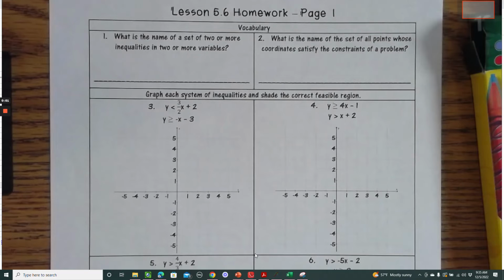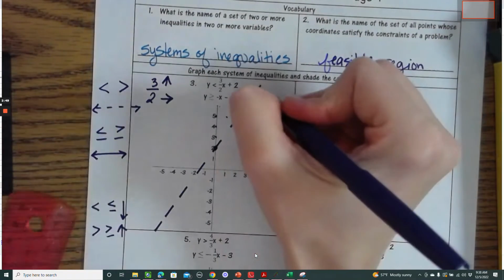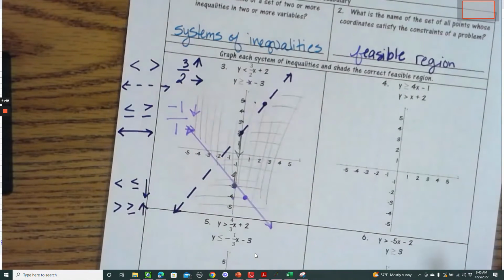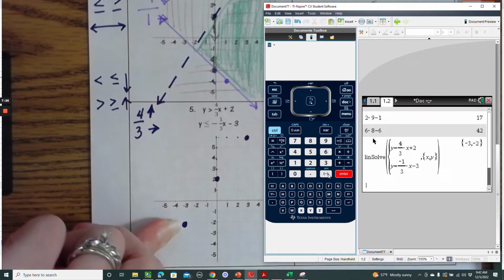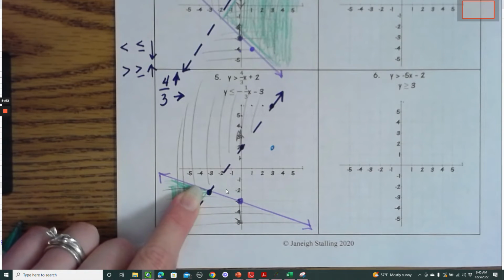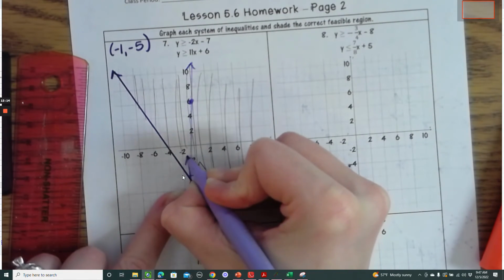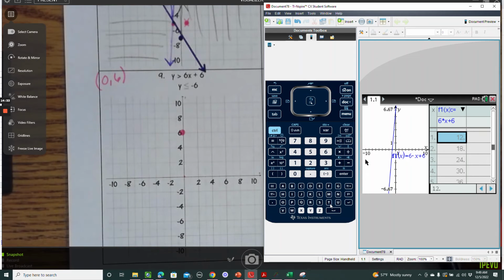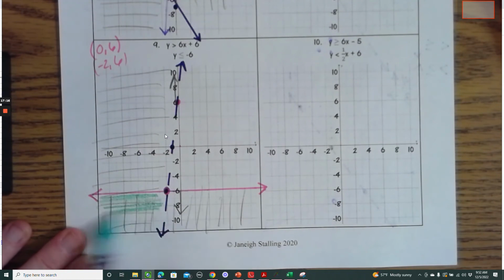Lesson 5.6 Homework